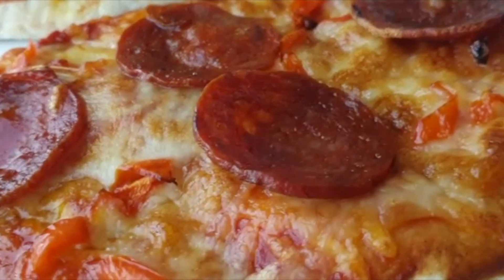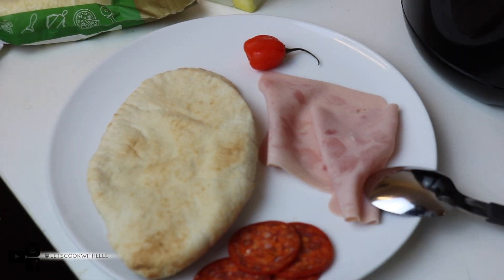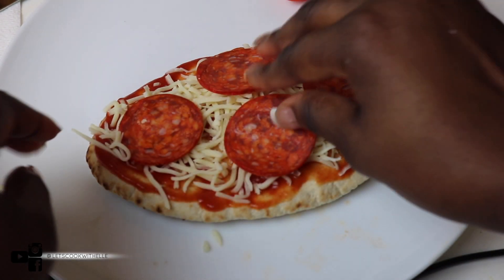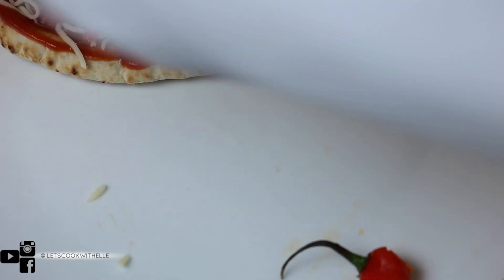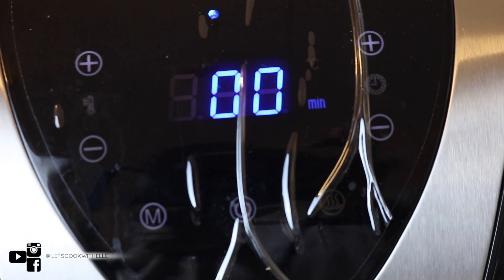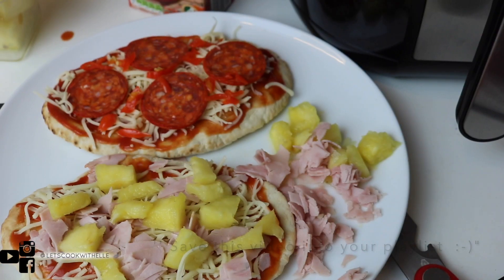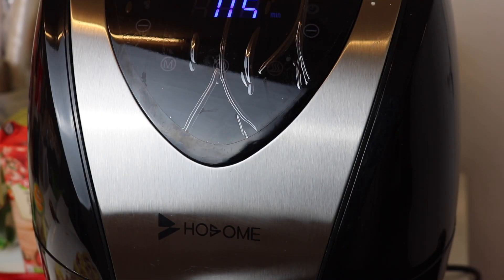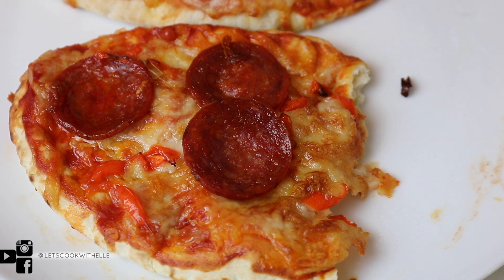HOW TO MAKE PITTA BREAD PIZZA IN AIR FRYER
Air fryer

To work with me please contact

Enjoy cooking 😊